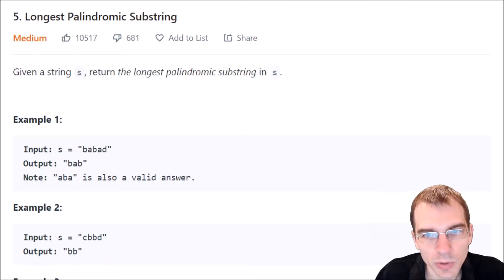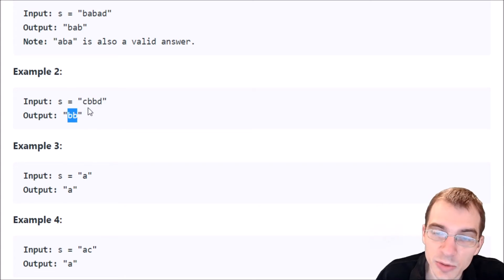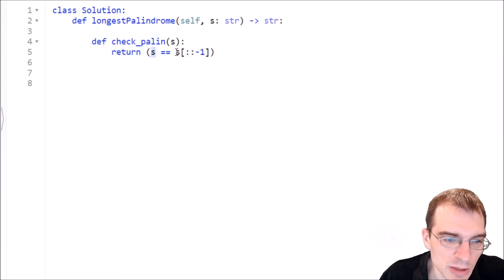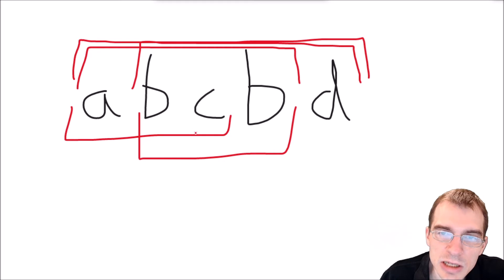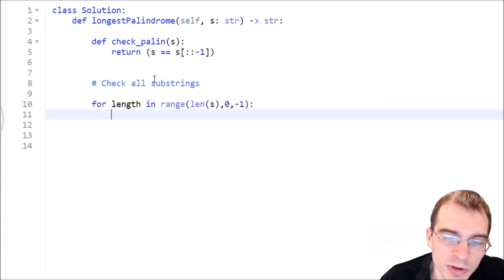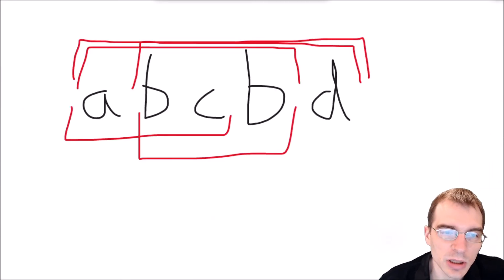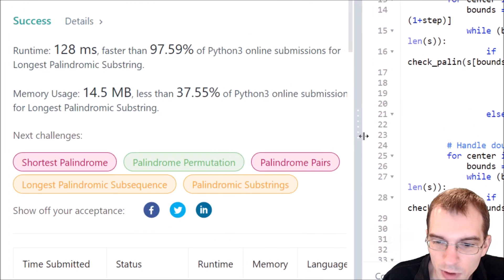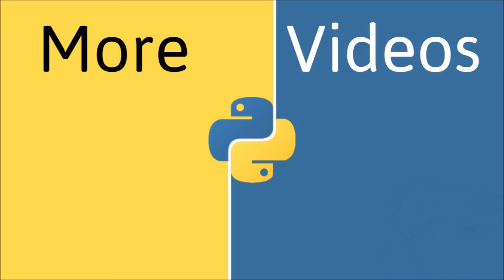Python Programming Practice: LeetCode #5 -- Longest Palindromic Substring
This episode of Python Programming Practice shows two approaches to  LeetCode #5 -- Longest Palindromic Substring

This is a medium difficulty problem.

Note that the intent of this series to help viewers think through approaches to problems, not to provide copy/paste access to code that will pass LeetCode tests.